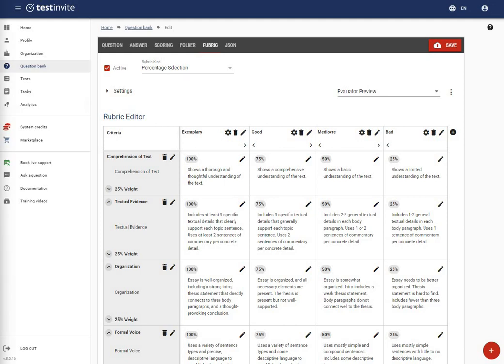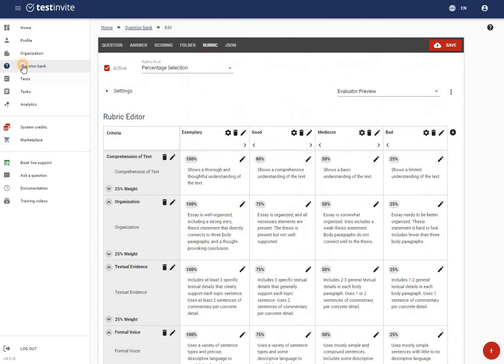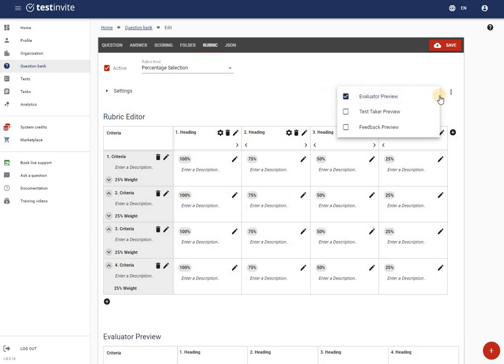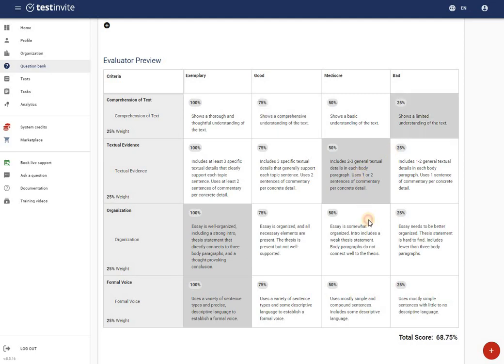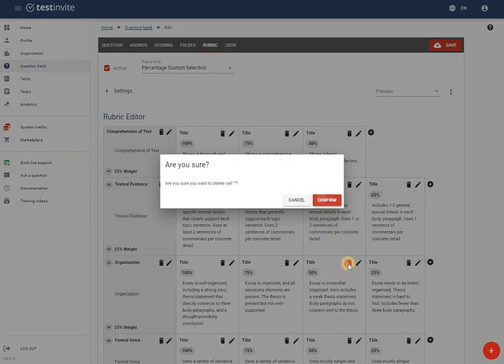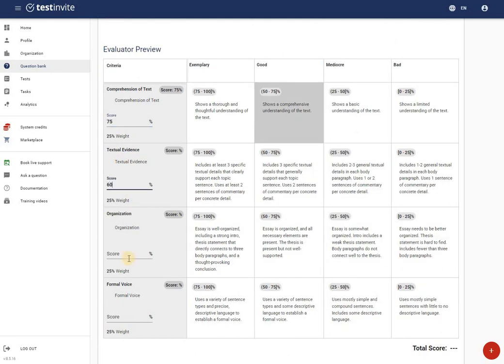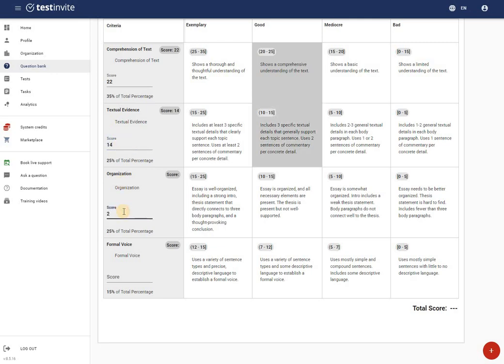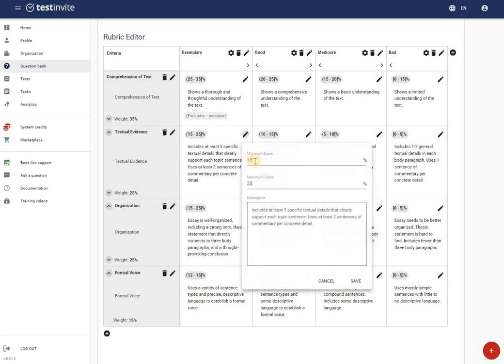Introduction to rubrics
Learn how to use rubrics to evaluate subjective questions in a fair and objective way. This tutorial covers the basics of rubrics, including different types of rubrics and how to use them. By the end of this tutorial, you will have a better understanding of how to use rubrics to make your evaluations more consistent and unbiased.